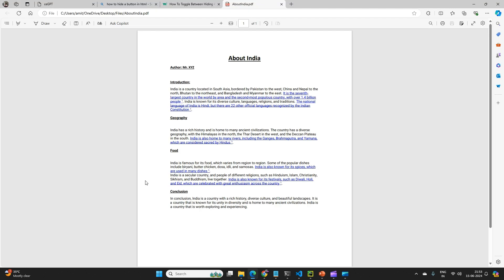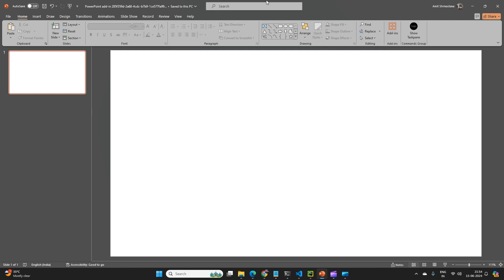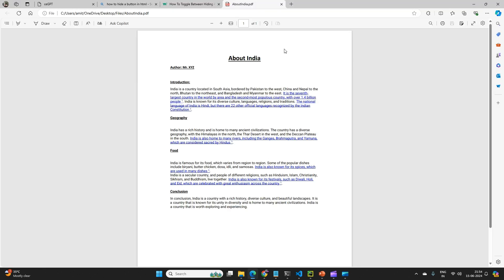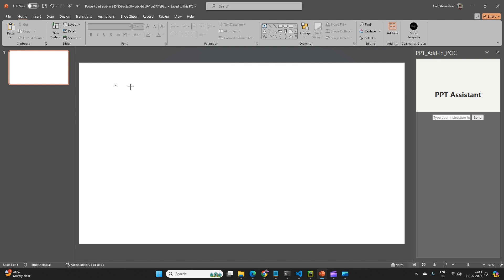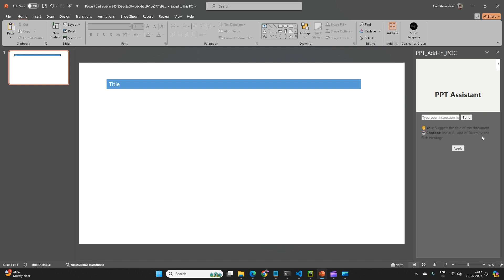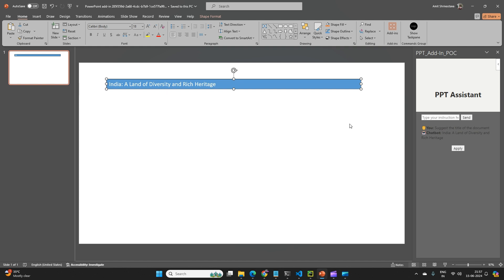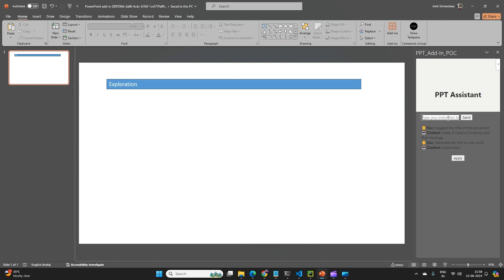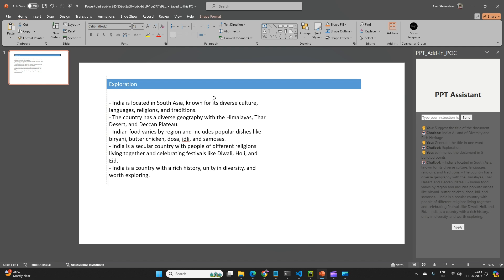PowerPoint Content Generation using Add-In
Concept of generating PowerPoint content using add-in and GenerativeAI. Get copilor like experience.